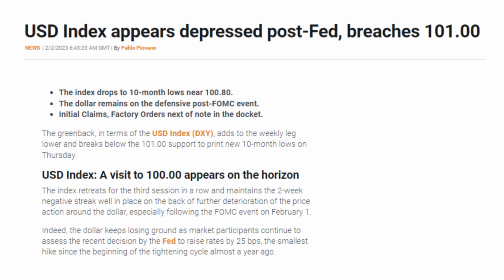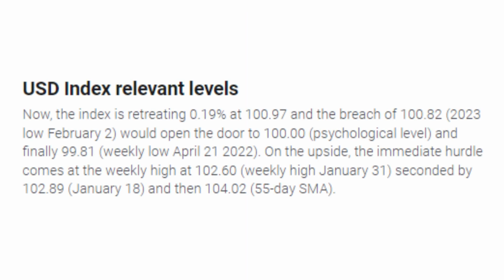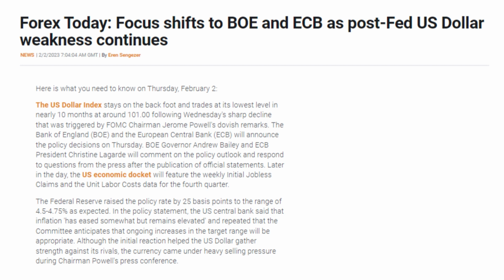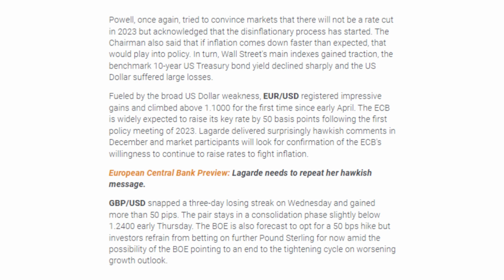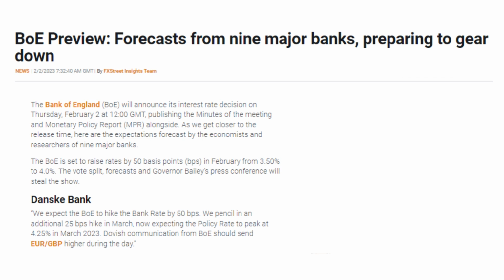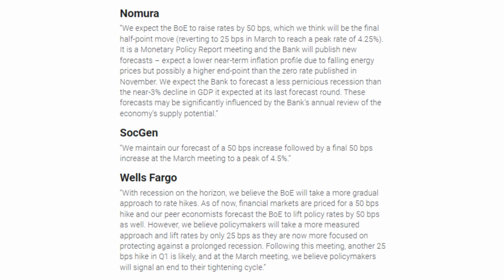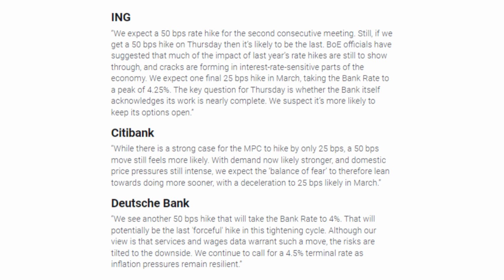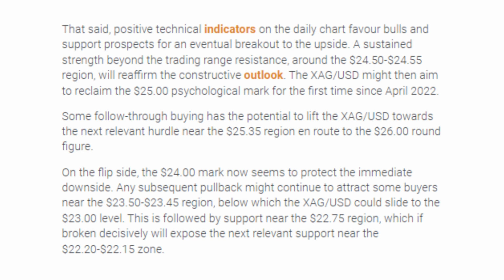TRENDING TOP 5 FOREX NEWS TODAY.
TRENDING FOREX NEWS TODAY.

Following is the news link of every mentioned news in the video